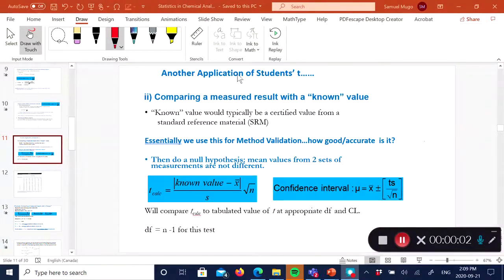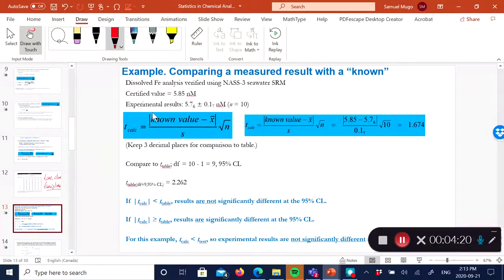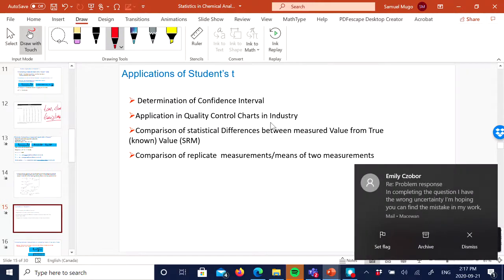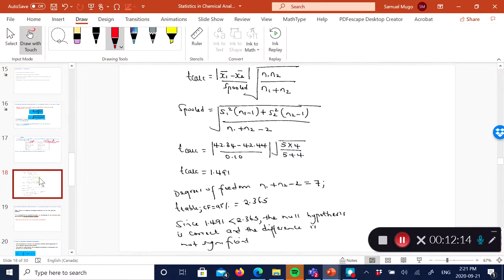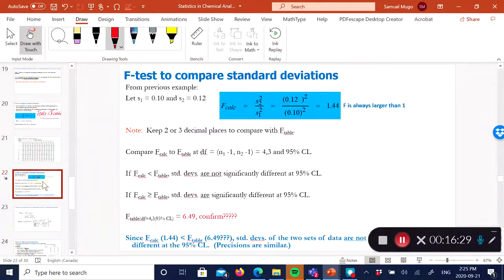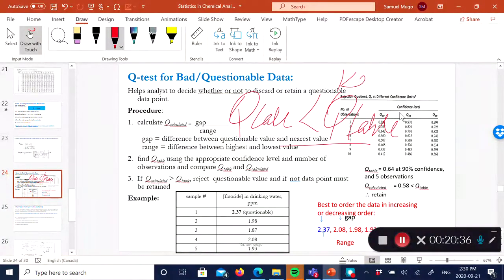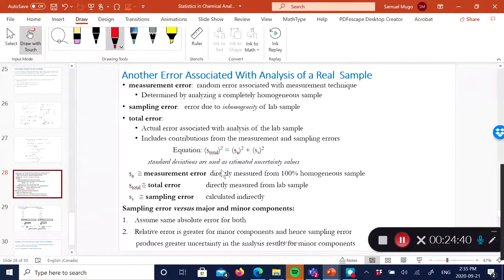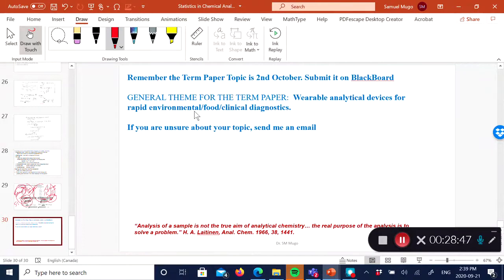Statistical applications of the students t in chemical analysis